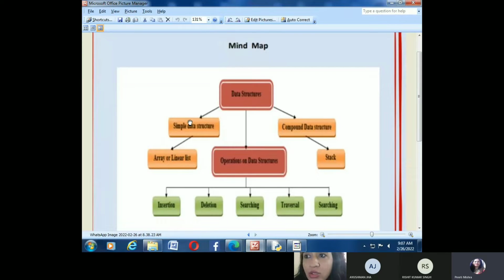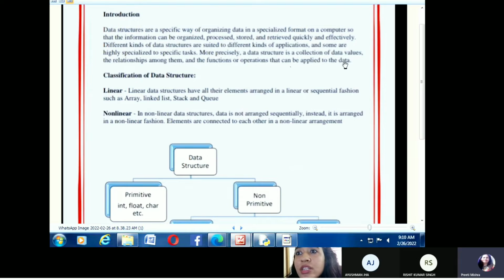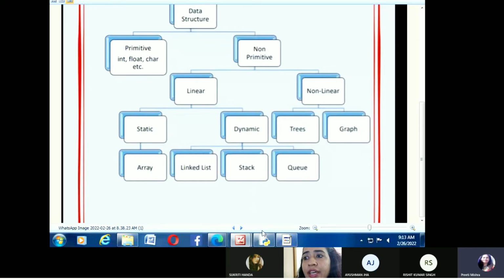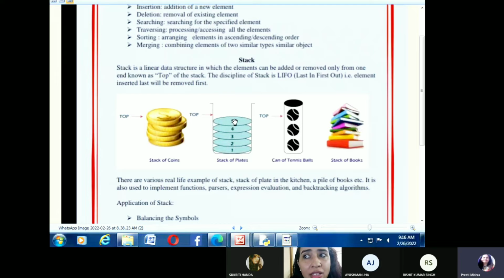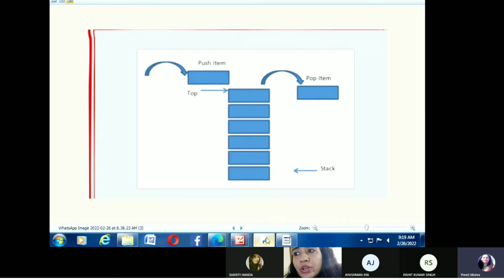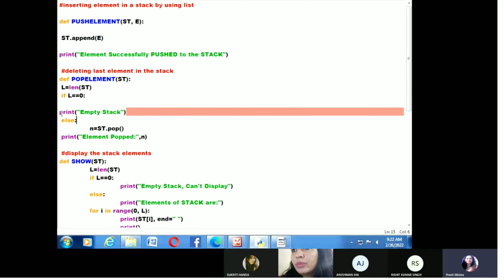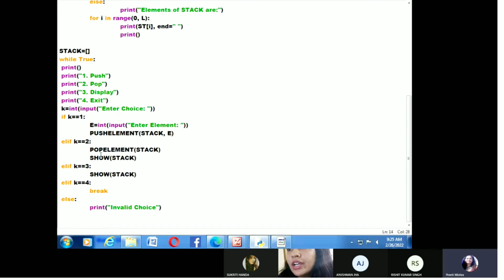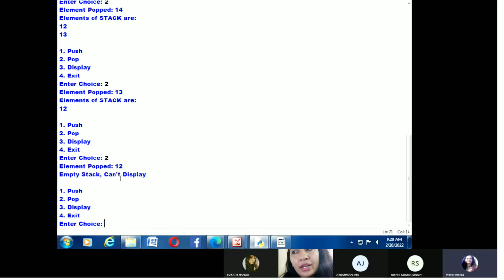Oh...Data Structure for Cbse Class XII Students in 5 -10 minutes...